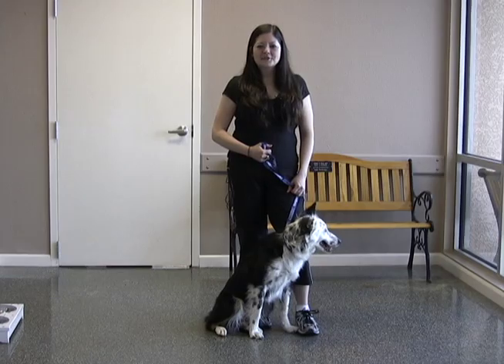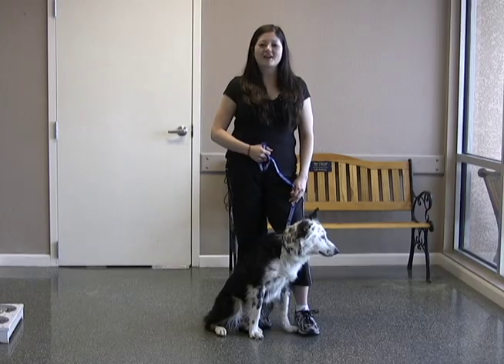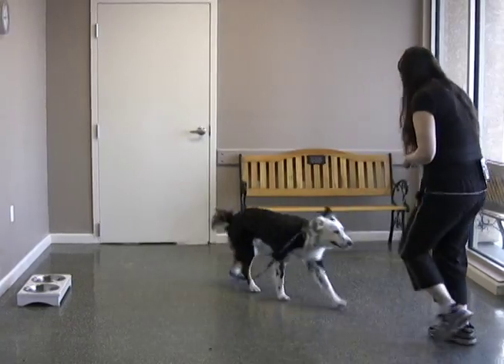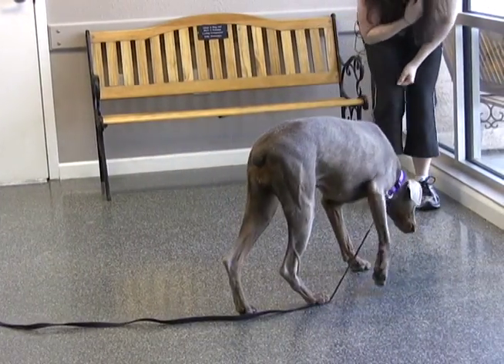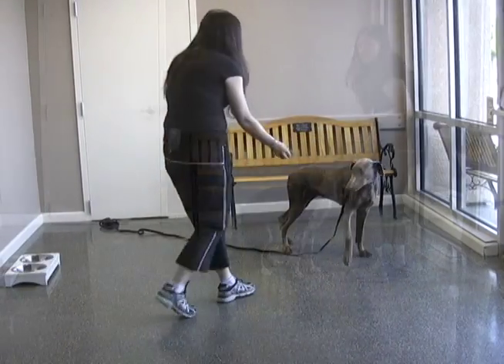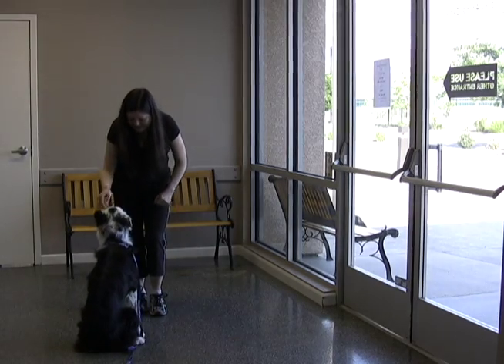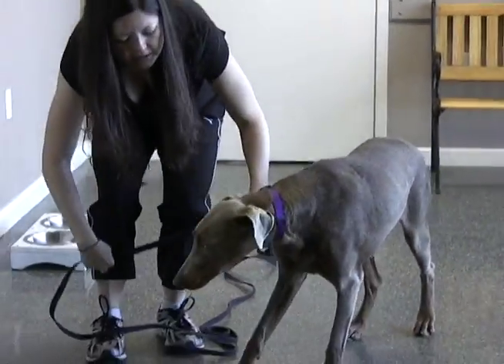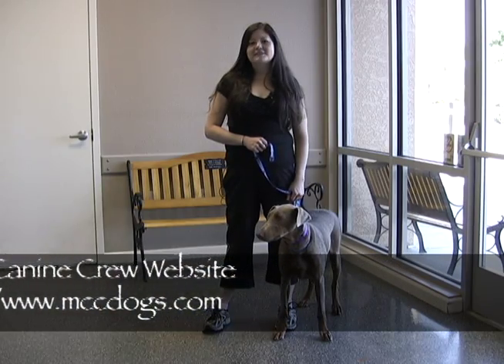Mari's Canine Crew Tips: Come Command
In the fourth installment of Mari's Canine Crew Dog Training Tips, certified dog trainer Mari Okada demonstrates how to teach your dog the "come" command by using Valley Animal Center shelter dogs Kenzie and Whisper.